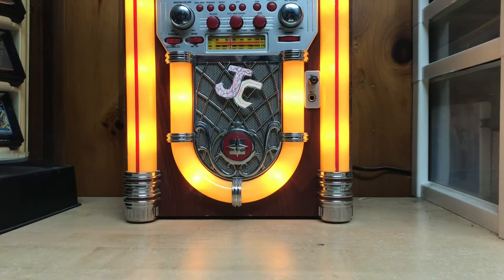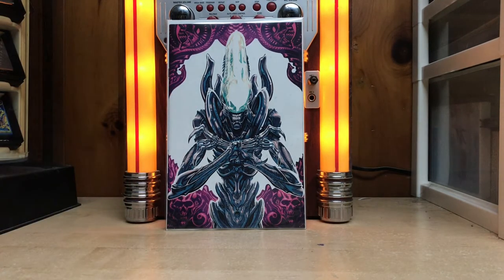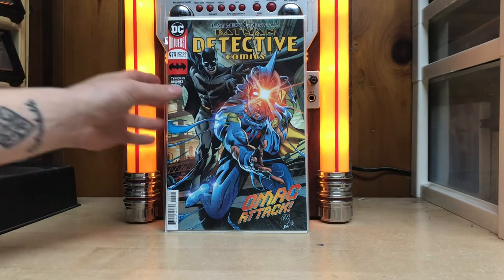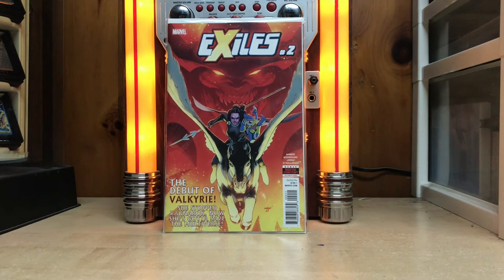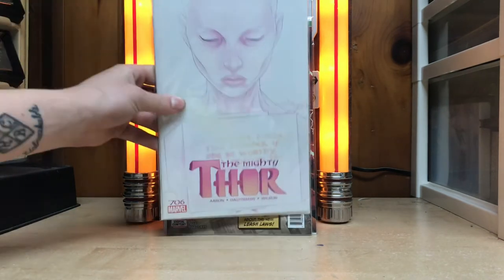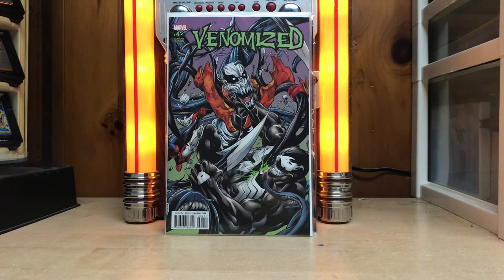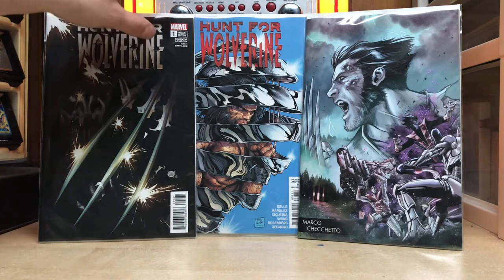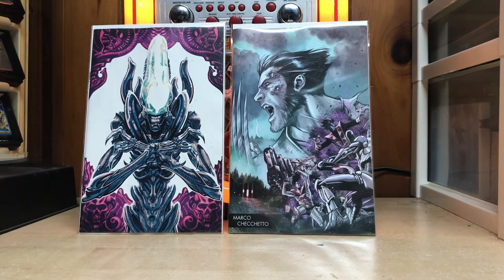New Comic Book Haul!! Hunt For Wolverine, PICKLE RICK, Avengers....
JC